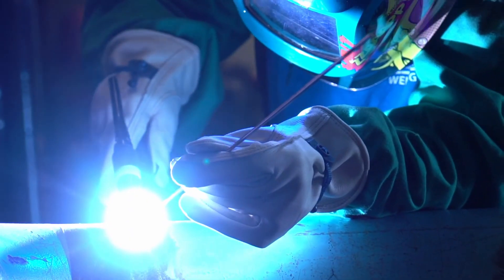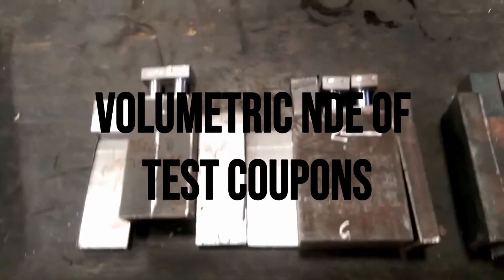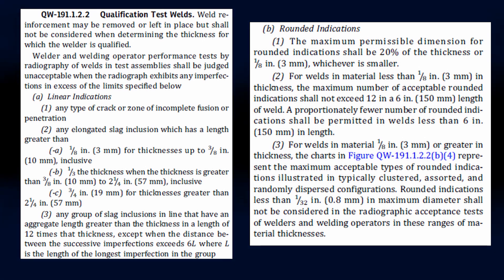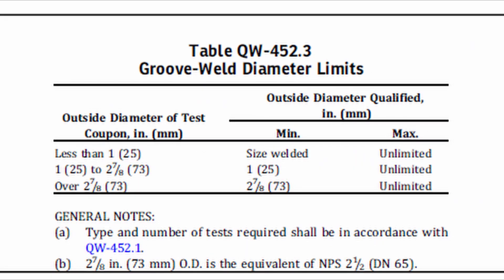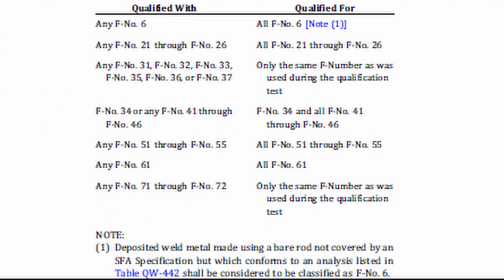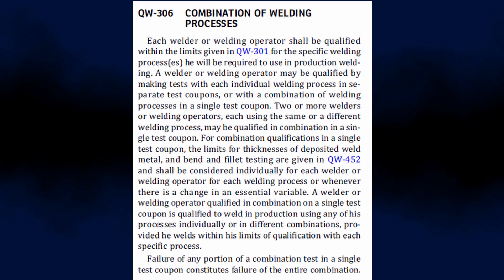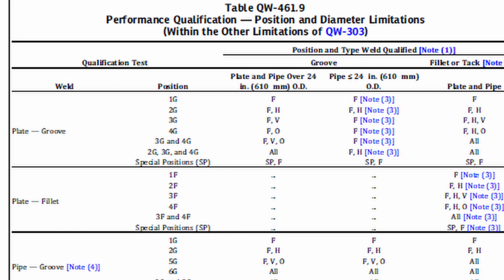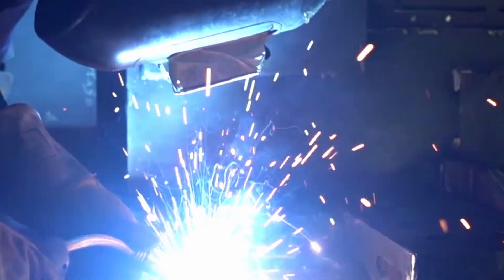How to certify welders according to ASME IX - Welder Performance Qualification (WPQ)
In this comprehensive guide on Welder Performance Qualification (WPQ) according to ASME IX! In this detailed tutorial, we break down the essential steps and requirements for qualifying welders under the ASME IX standard.

Understanding how to qualify welders is crucial for ensuring compliance and maintaining high standards in welding processes. Whether you're new to ASME IX or looking to refresh your knowledge, this video provides a clear, step-by-step approach to achieving WPQ certification.

Key topics covered in this video:
- Welder Performance Qualification definition and purpose
- Three ways to qualify welders according to ASME IX
- Acceptance criteria for the tests
- Essential variables of welder performance qualification record
- Validity of qualification

By the end of this tutorial, you'll have a solid understanding of the WPQ process and be well-equipped to manage welder qualification in accordance with ASME IX guidelines.